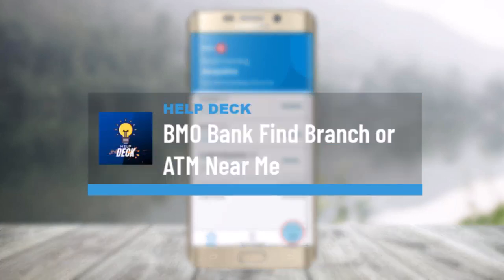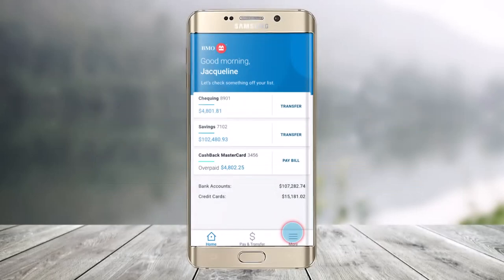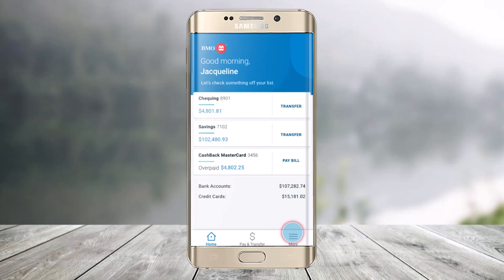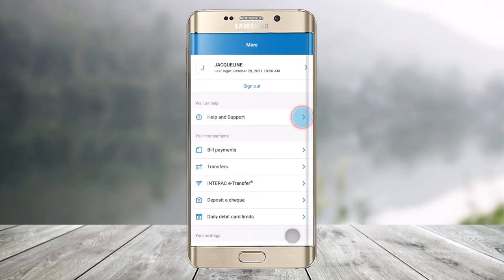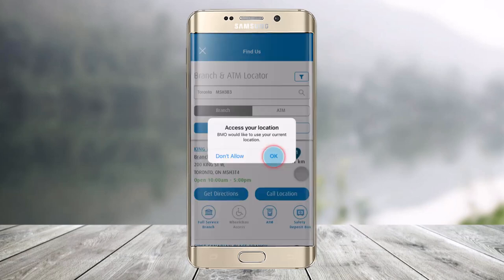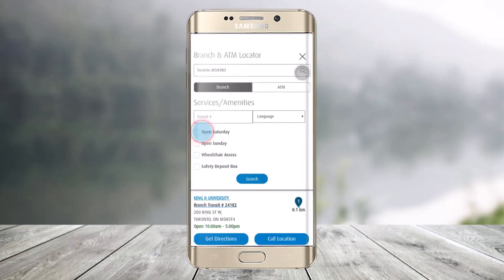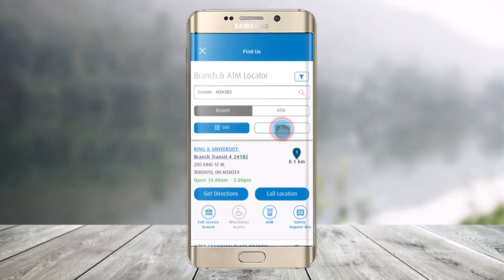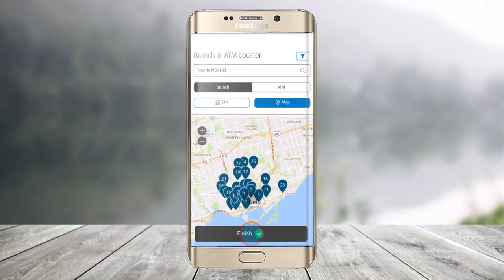BMO Bank - Find Branch/ATM Near Me | Bank of Montreal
This video guides you in quick easy steps to locate a branch or ATM that's convenient for you, wherever you are. Using BMO Mobile Banking, you can locate a bank with a postal code or mobile location services. So make sure to watch this video till the end.

~ Chapters:
0:00 Introduction
0:12 Locate BMO Branch or ATM
0:59 Conclusion